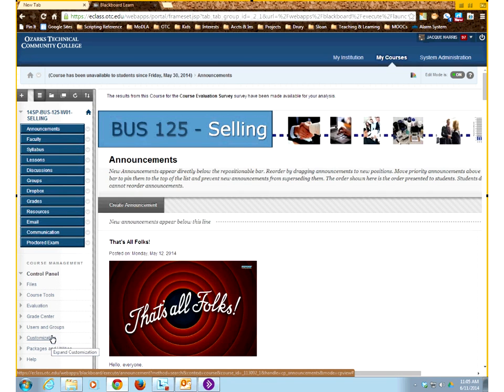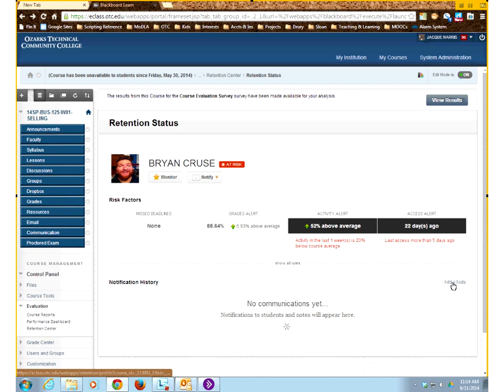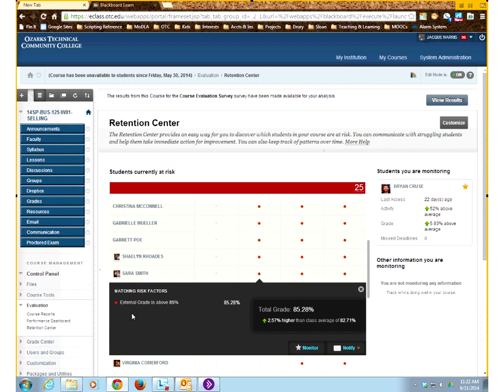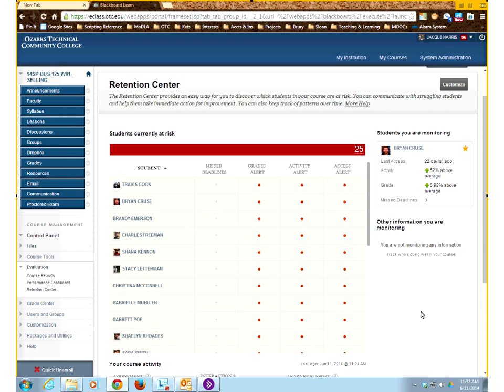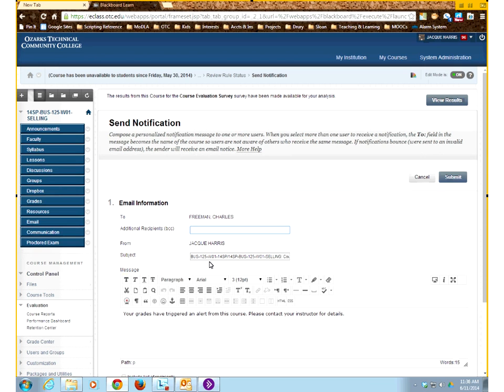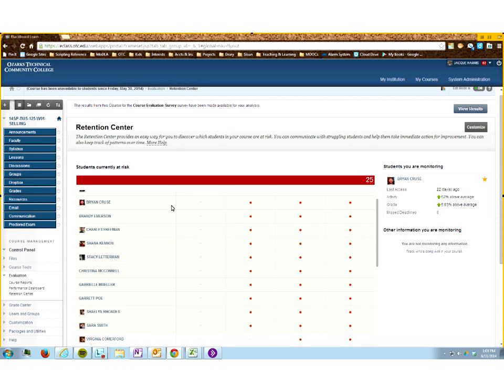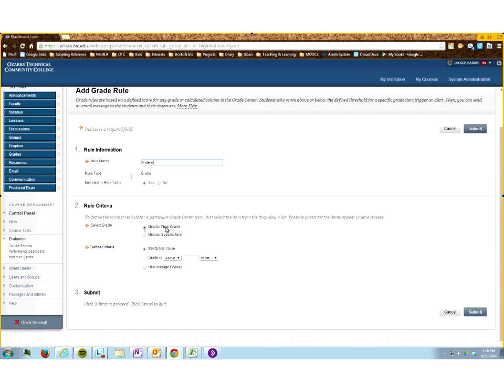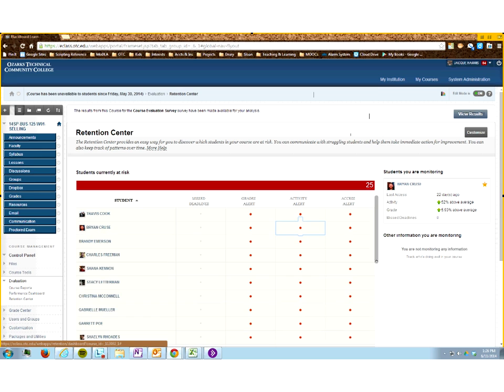Blackboard Retention Center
This PD Session demonstrated how to interpret information from the Retention Center as well as how to create new Retention Center Alert Rules and send notifications to students at risk.